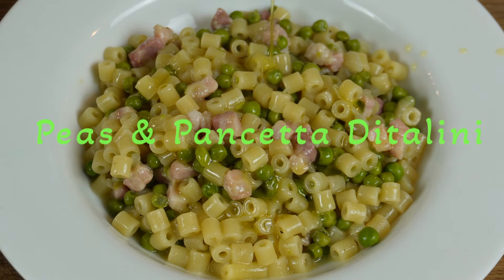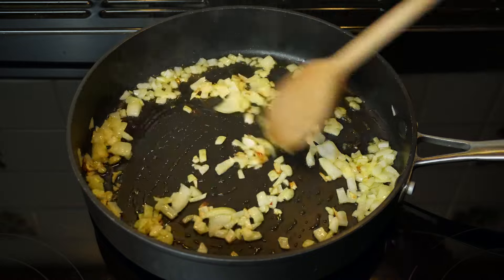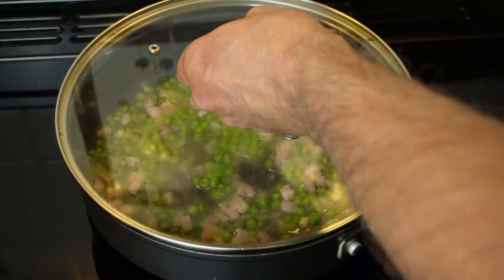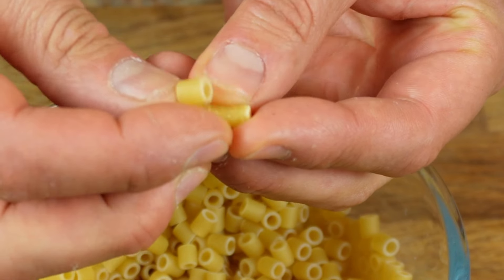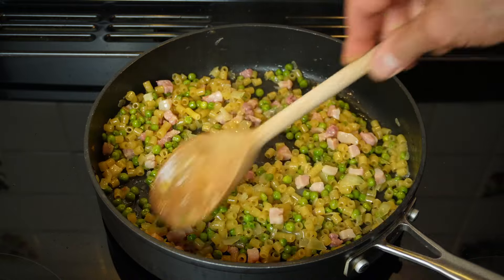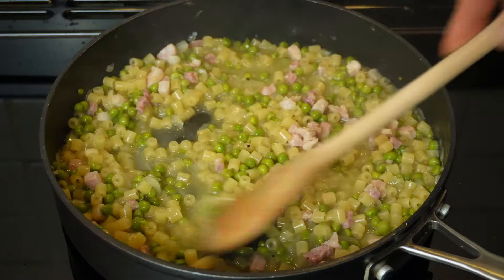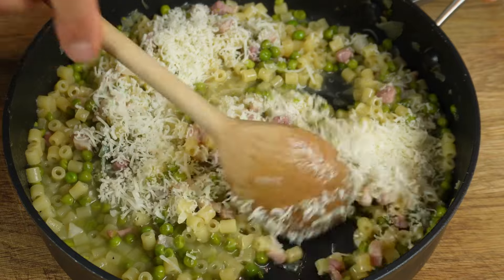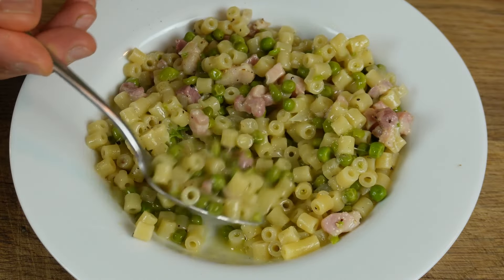Pasta with Peas & Pancetta | Simple & Delicious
I'm excited to share with you a quick and easy pasta recipe from Southern Italy - Peas and Pancetta Pasta. Perfect for busy evenings, this dish combines the rich flavors of pancetta with the sweetness of peas, all wrapped up in a creamy, comforting sauce. Let's get cooking!

Key Chapters
00:00 - Introduction
00:23 - Preparing the Base
00:35 - Cooking the Peas and Pancetta
01:59 - Adding the Pasta
03:07 - Final Touches and Serving

List of Ingredients (2 people)
Olive oil
1 finely chopped onion
160g cubed pancetta (or bacon, smoked or unsmoked)
200g frozen or fresh petit pois (peas)
Salt, to taste
220g Short pasta (ditalini, macaroni, fusilli, or farfalle)
Fresh mint leaves
60g Parmesan cheese

Cooking Instructions
Prepare the Base: Heat olive oil in a pan and add the finely chopped onion. Sizzle the onions for a couple of minutes until they soften.
Cook Pancetta and Peas: Add the cubed pancetta (or bacon) to the pan and cook until it begins to release its fat. Then, add the peas and let them sizzle together for a couple of minutes.
Simmer with Water: Add a couple of ladles of hot boiling water to the pan, followed by a pinch of salt. Stir well and let it simmer with the lid on for 10-15 minutes, depending on the tenderness of the peas.
Cook the Pasta: Add your chosen short pasta to the pan and stir well. Gradually add hot boiling water, a little at a time, to maintain a creamy consistency. Cook the pasta for about 10 minutes.
Final Touches: Add a few fresh mint leaves in the last couple of minutes of cooking to release their flavor. Once the pasta is cooked, stir in some Parmesan cheese and season with freshly ground black pepper. Serve hot with a drizzle of olive oil on top.